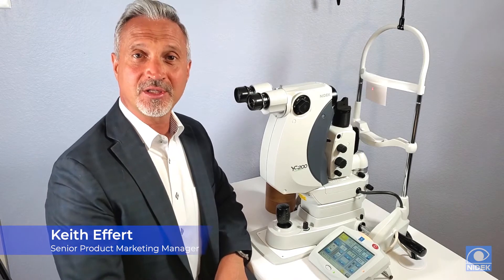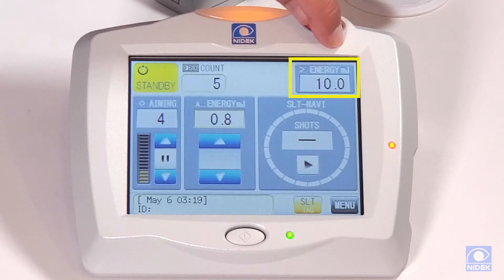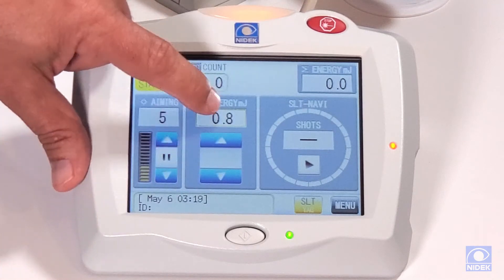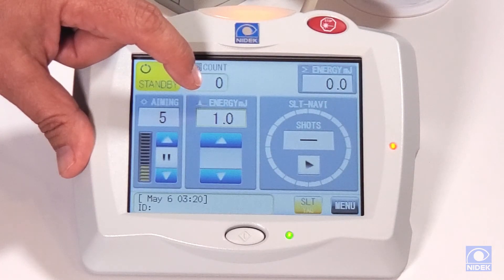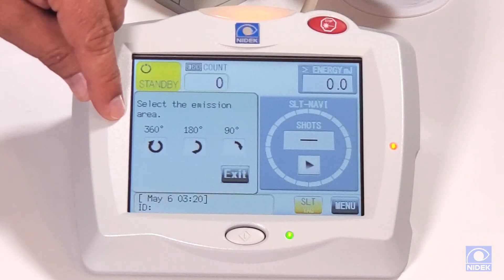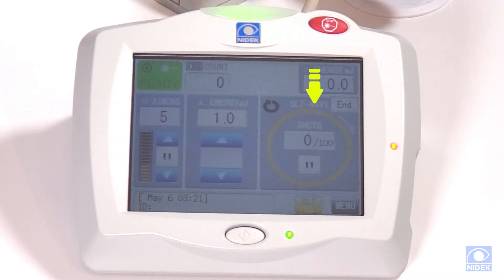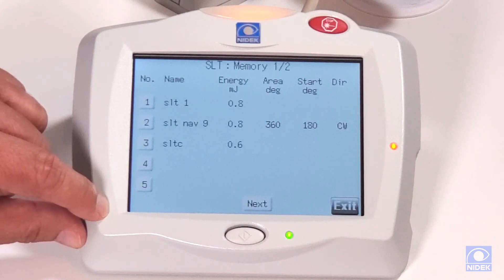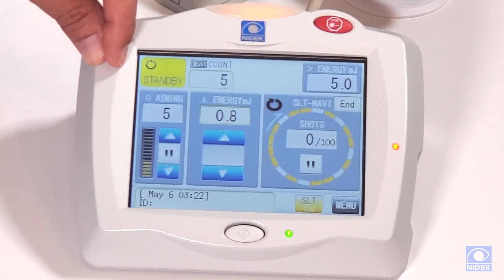SLT Mode | NIDEK YC-200 S plus YAG/SLT Laser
Watch this brief video for an overview of the control panel and SLT Mode on the NEW YC-200 S plus YAG/SLT Laser.